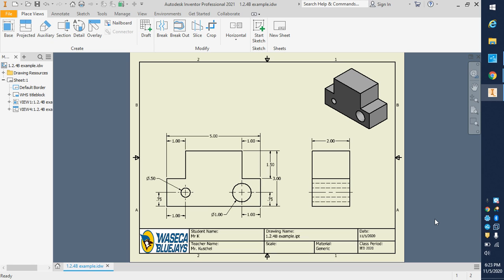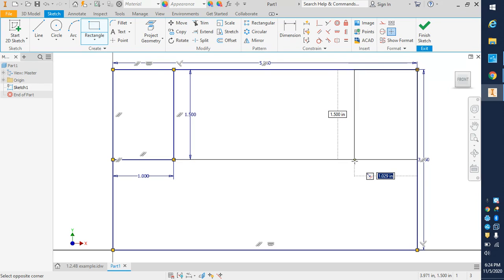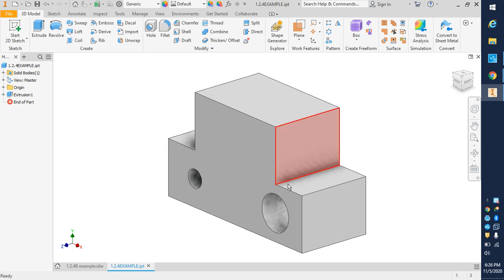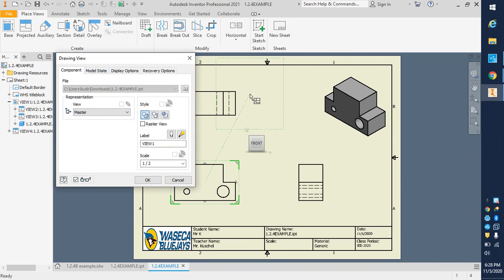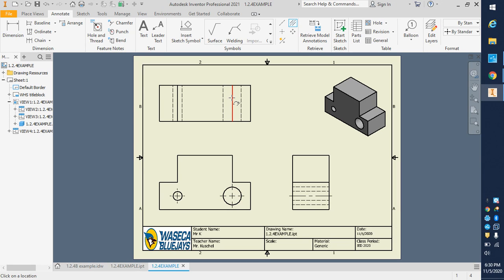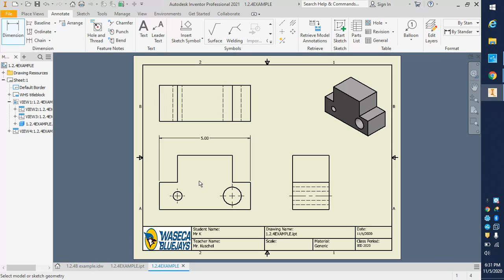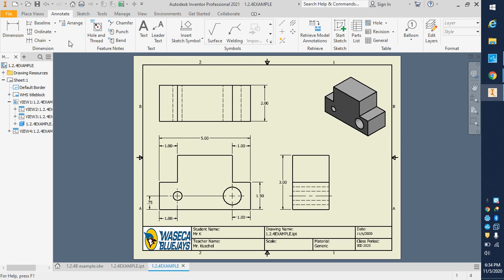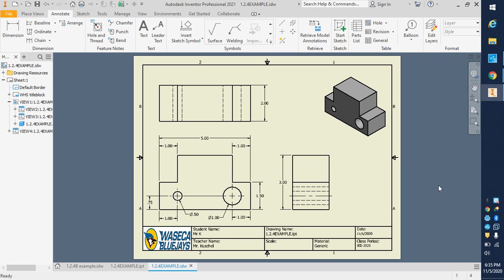IED - Dimensioning in Inventor